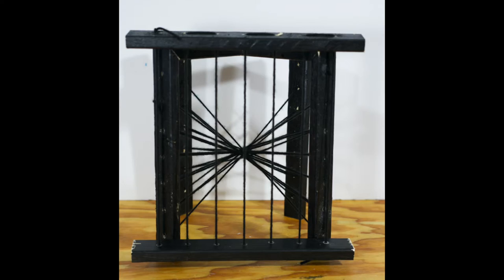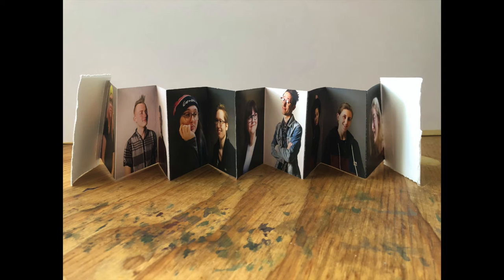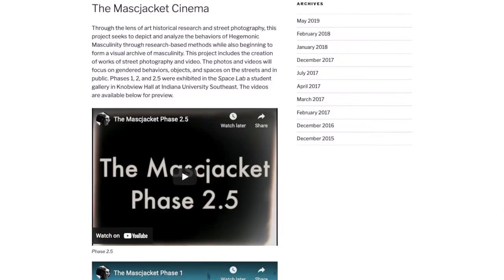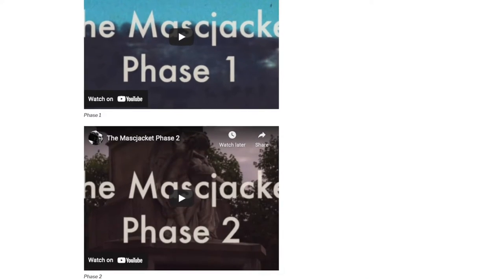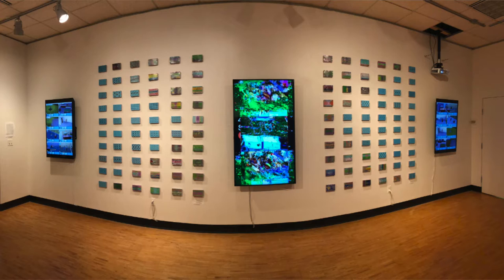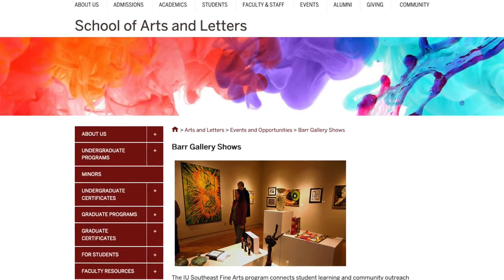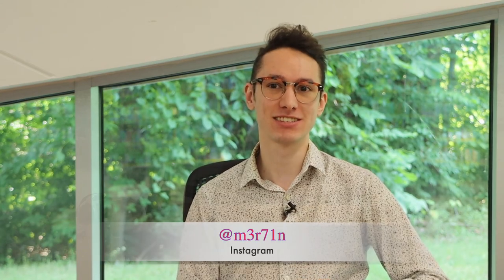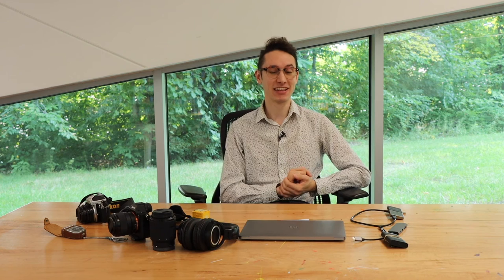Meet Merlin T. Lee, August COLLIDER Artist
Merlin T. Lee is an interdisciplinary artist, and the August COLLIDER artist in residence. He will teach us about glitch art throughout the month. Follow Merlin on Instagram @m3r71n

Look for more videos here and sign up for his Zoom class on August 26th.

The Beauty of Breaking Things: Glitch Art
Thursday, August 26, 6-7:30pm

Do you like the glitch effect photos you see on Instagram and other social platforms? Join COLLIDER artist-in-residence Merlin T. Lee for this Zoom workshop to learn how to make your own. Making glitch art is even easier than using pre-made filters, and can yield you even better results! Attend this class to see how you can make glitch art using only free and easy to use computer software.